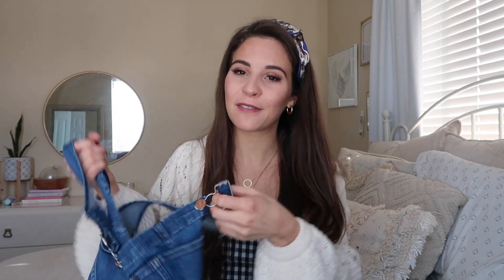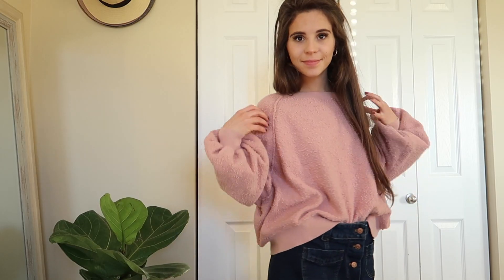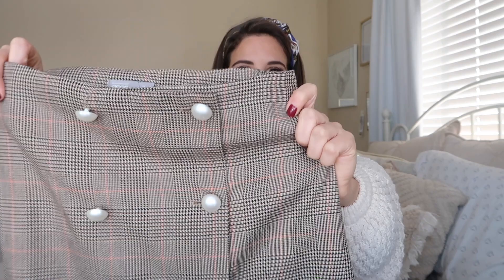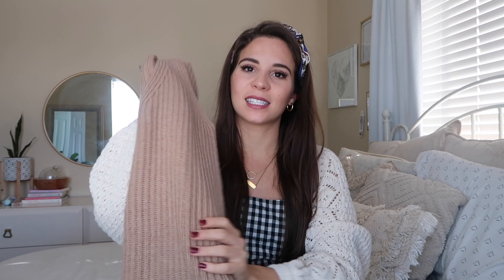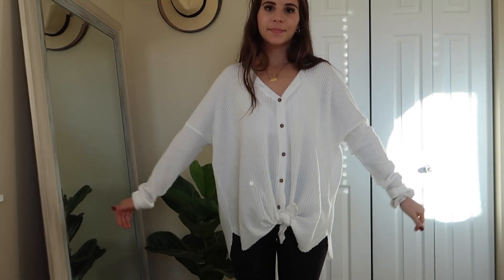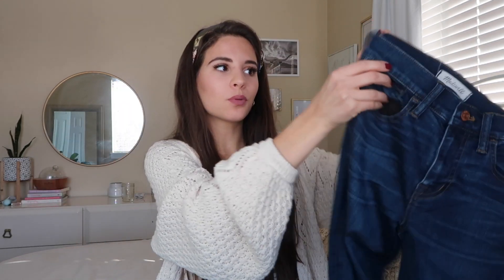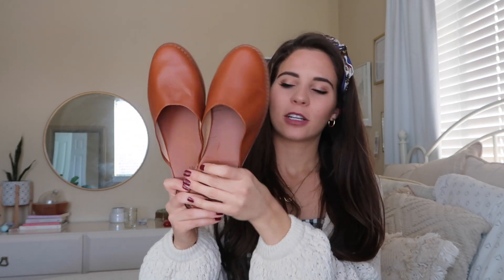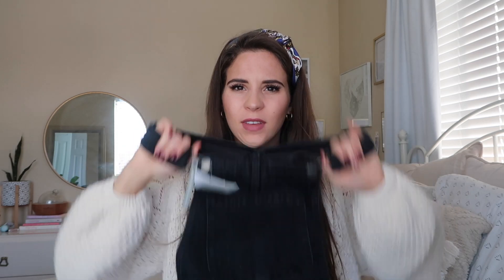THRIFT HAUL//(thredup) free people, madewell, urban outfitters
Really wanted to try thredup and Im super happy I did!